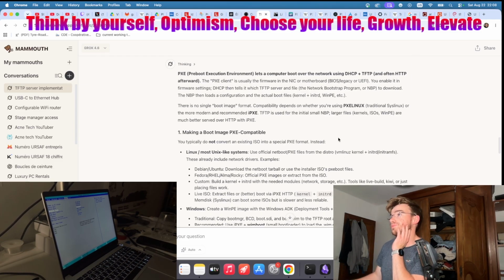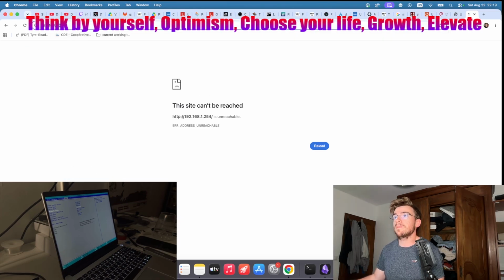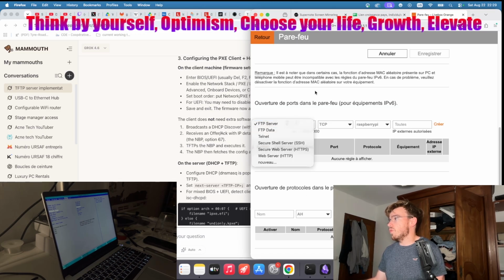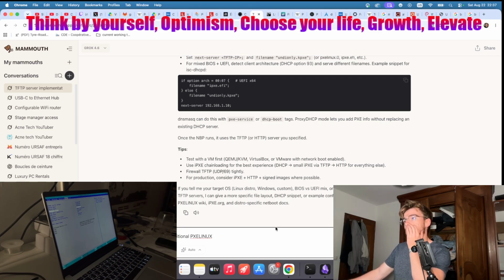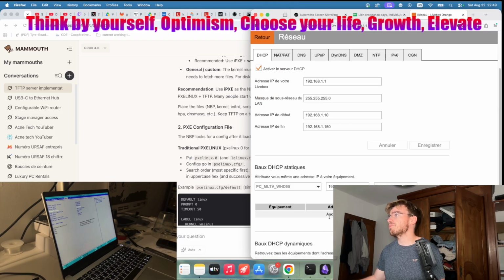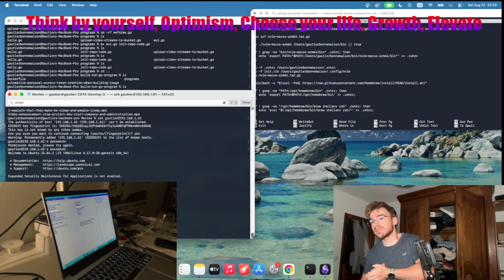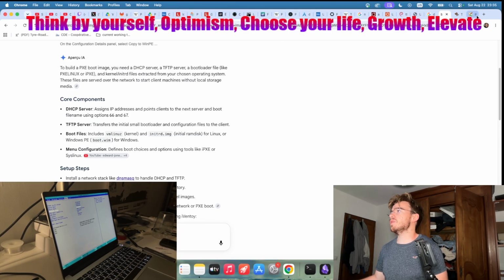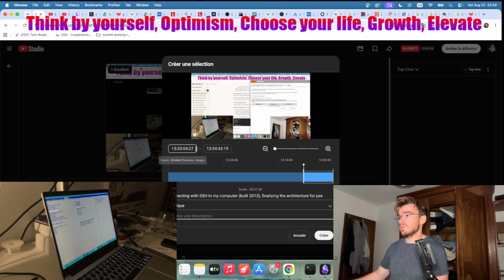end of stream 22 aug video stream